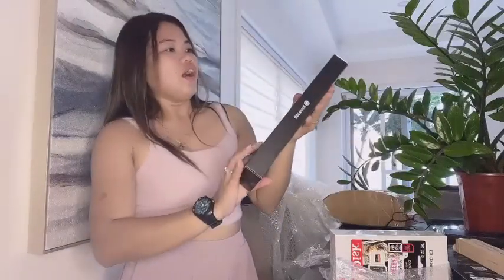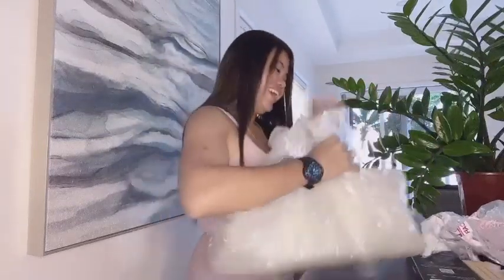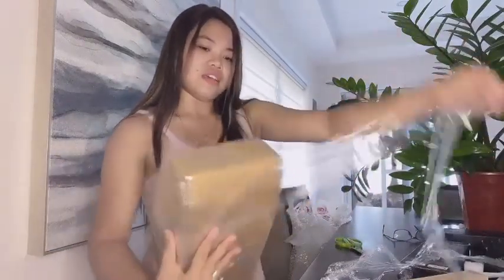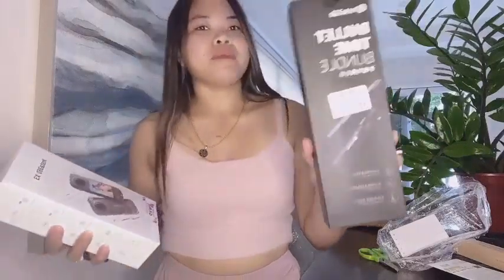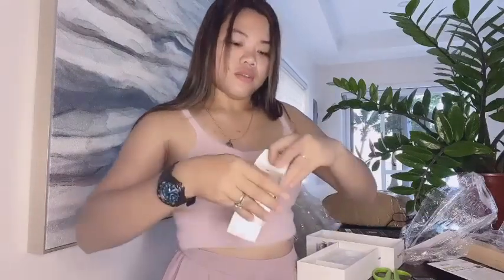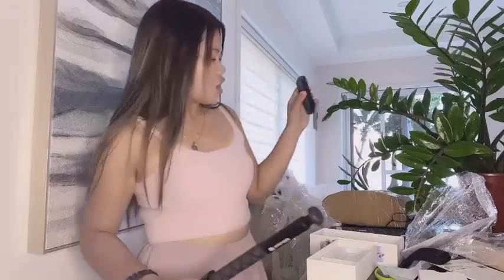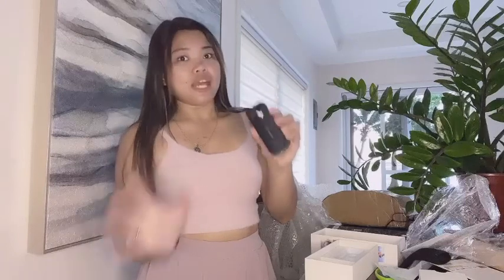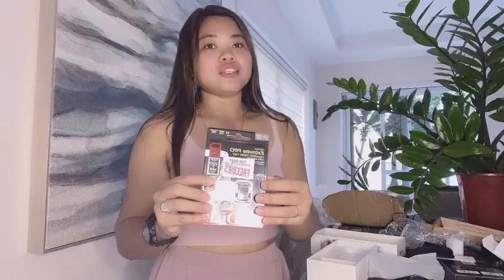Insta360 X3 | Unboxing | Insta360 Manual Setting | Surprise Video | Cess Travel Vlogs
I’m so excited to have this and finally I’ve got it today.. I received some of the accessories the other day and I never thought about today that I will be receiving the most awaited items that I’ve been waiting for… Tara let’s open it.. | Cess Travel Vlogs